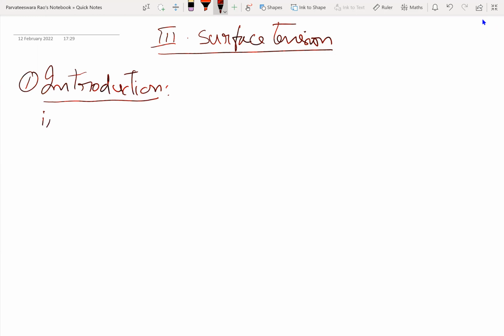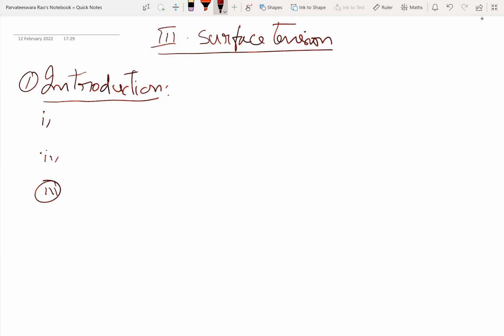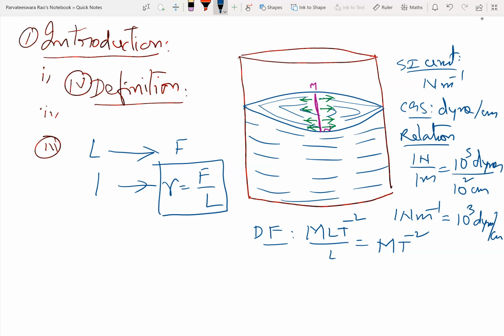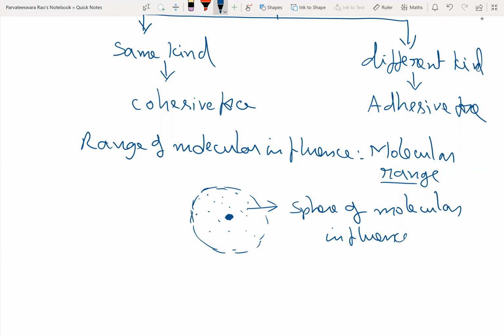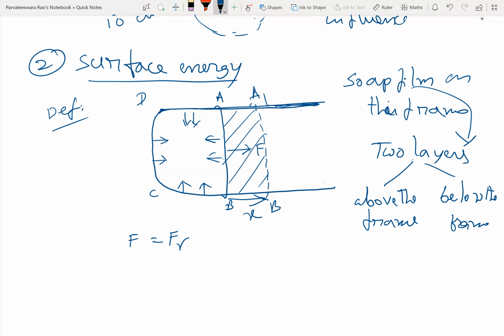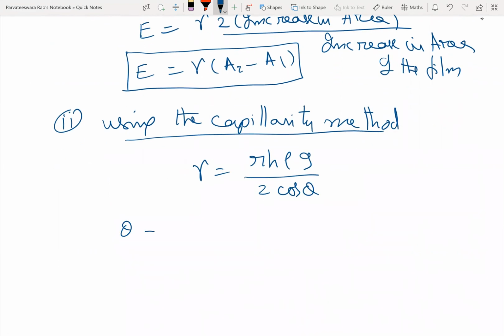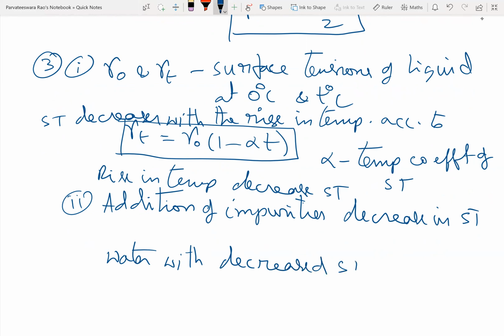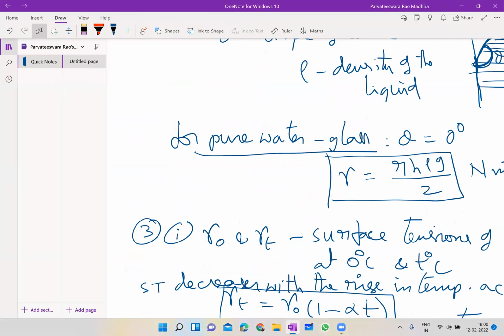SURFACE TENSION REVIEW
SURFACE TENSION BRIEF DISCUSSION